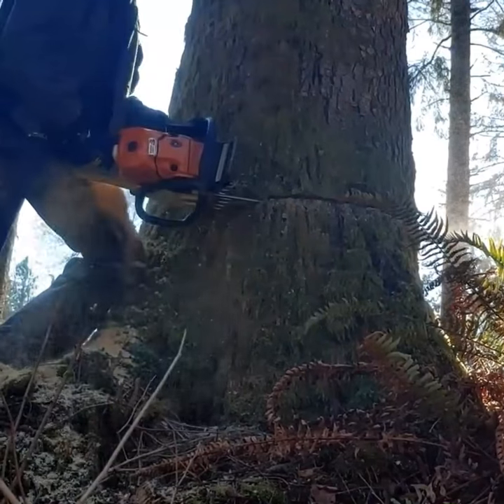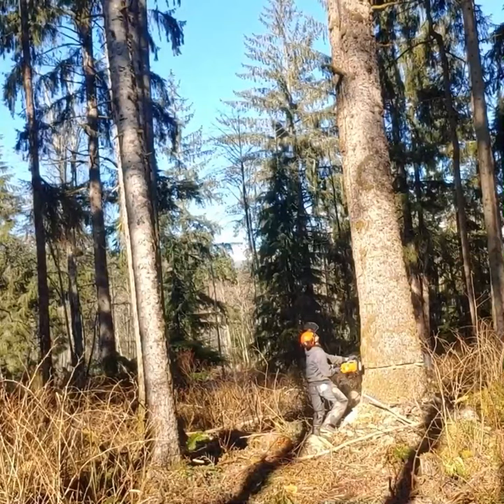Opening My Gold Mine Short 1